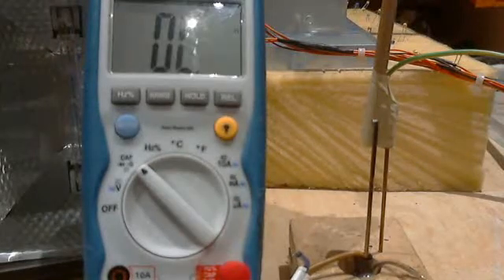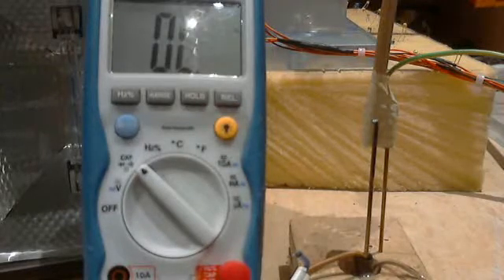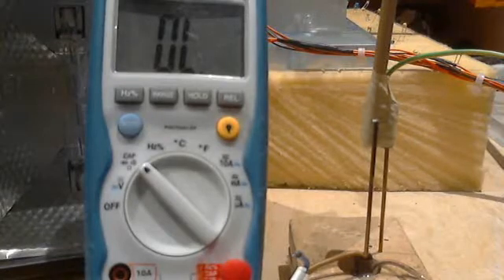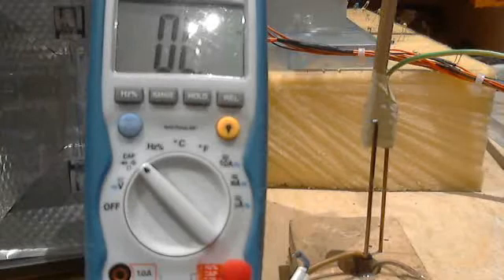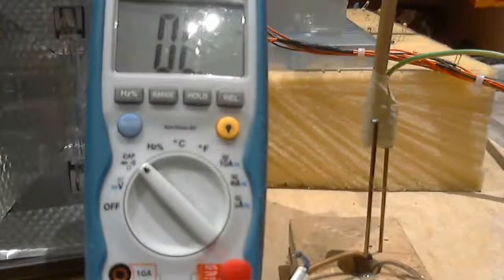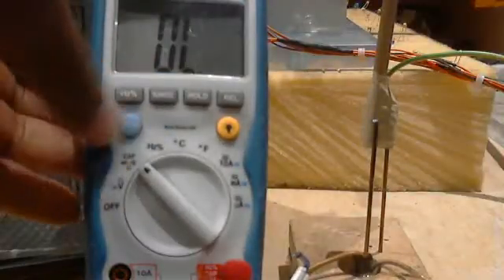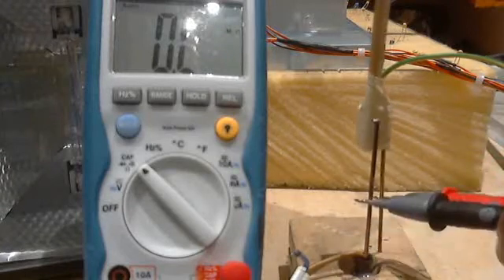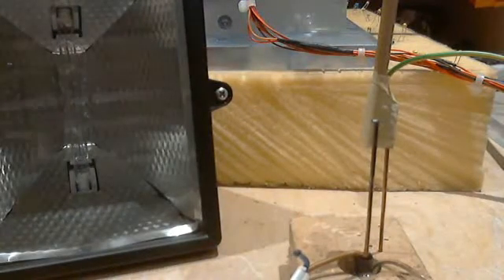Flame 2.0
Frequency and Amplitude modulated Magneto Dielectric Induction